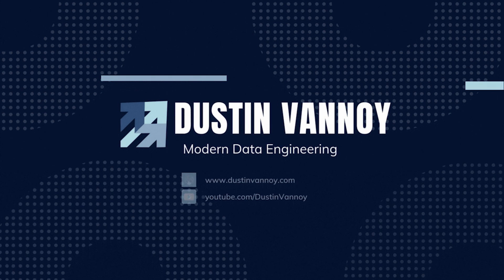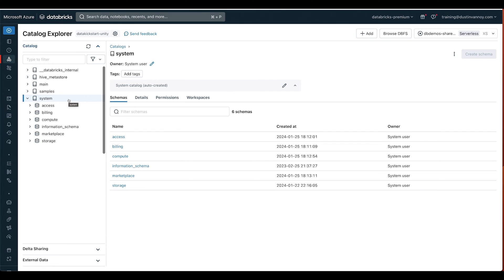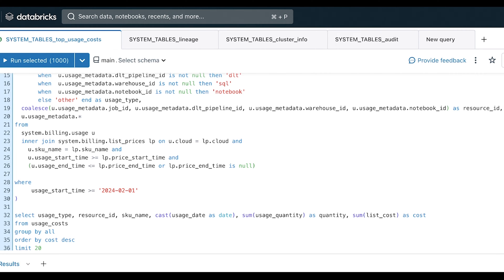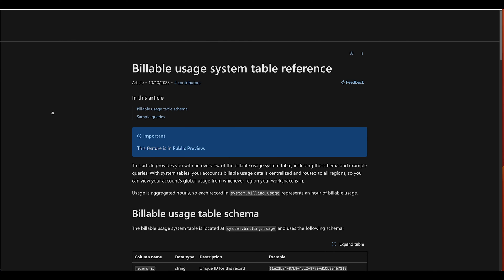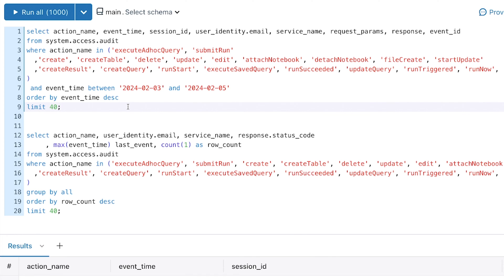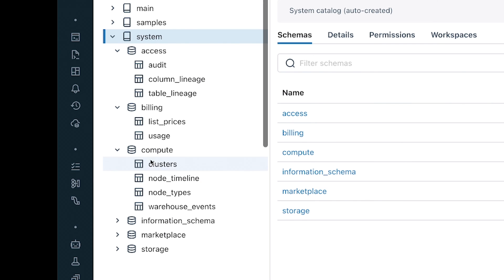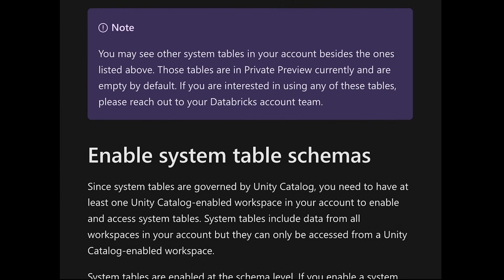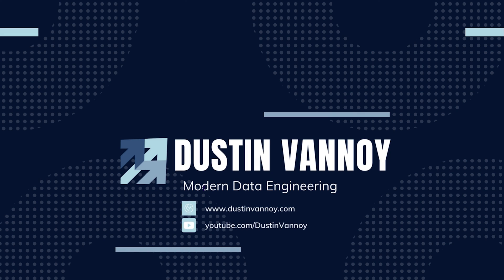Monitoring Databricks with System Tables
In this video I focus on a different side of monitoring:
What do the Databricks system tables offer me for monitoring?
How much does this overlap with the application logs and Spark metrics?

Databricks System Tables are a public preview feature that can be enabled if you have Unity Catalog on your workspace. I introduce the concept in the first 3 minutes then summarize where this is most helpful in the last 3 minutes. In between are some example queries and table explanations.

CHAPTERS
0:00 Intro
1:15 Enable system tables
3:28 Billing usage query
6:55 Docs highlights
7:57 Lineage query
9:02 Audit query
11:17 Additional tables
13:20 Compare to Log4J/Metrics
14:08 Summary